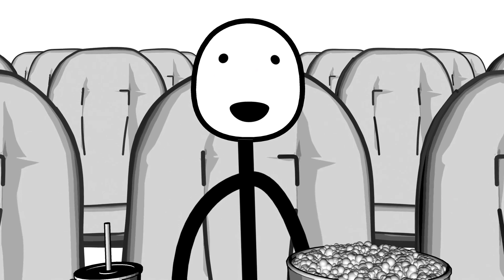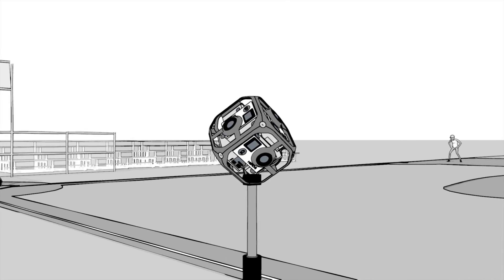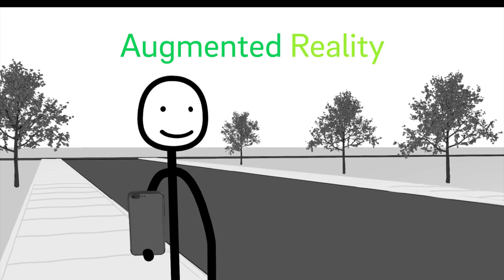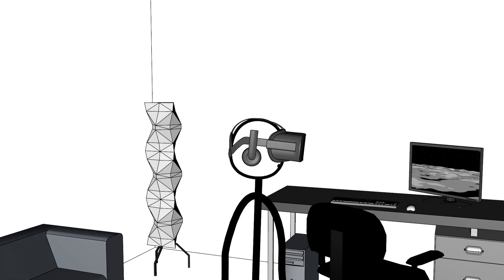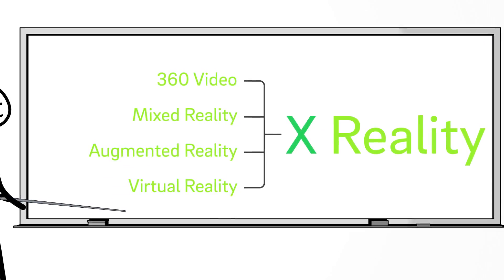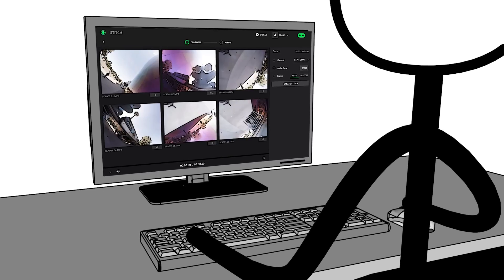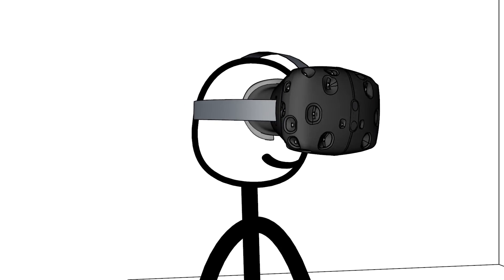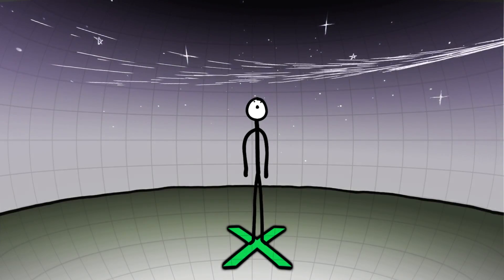XR Guide: What is X-Reality?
At Pixvana, we use “X-Reality” as an umbrella term for virtual, mixed, and augmented reality. Here's how these technologies will merge into a fluid, storytelling medium.